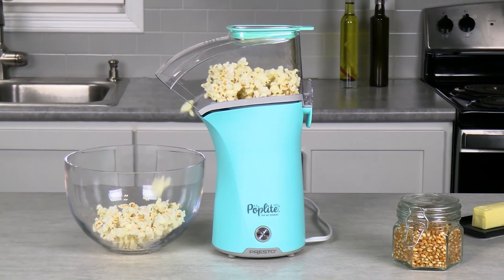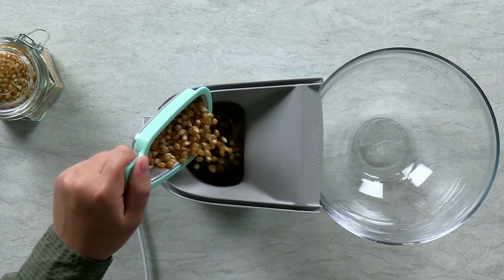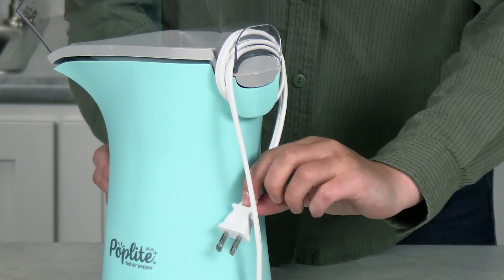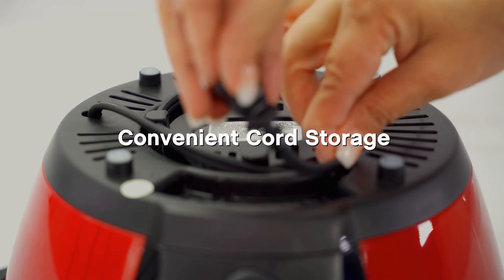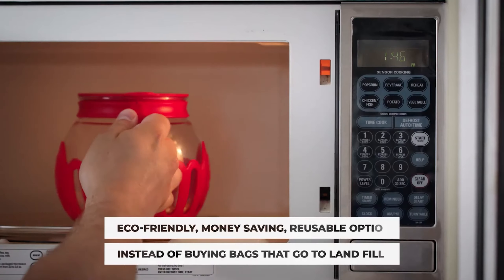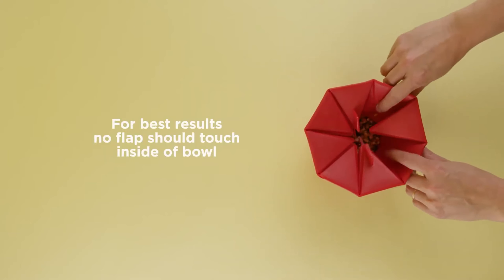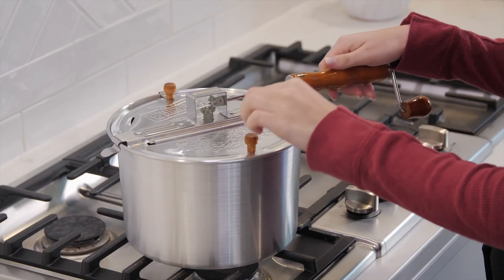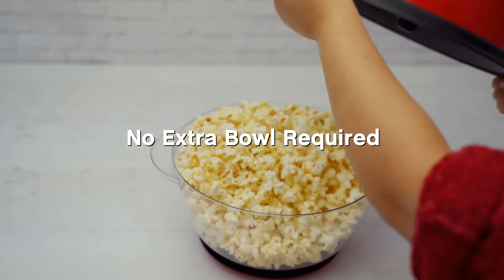The 5 Best Popcorn Makers of 2024, Tested & Reviewed on Amazon